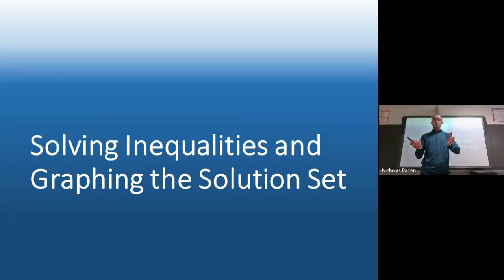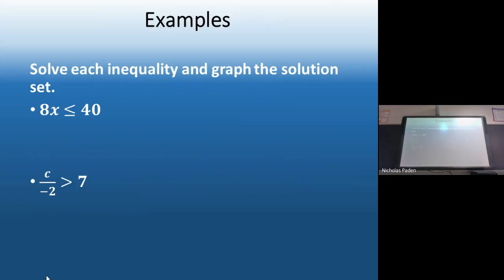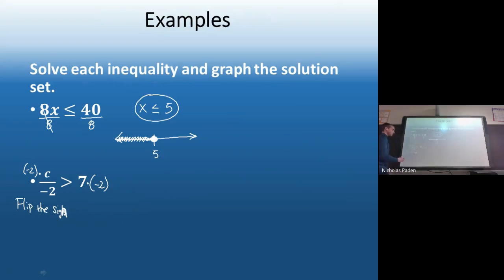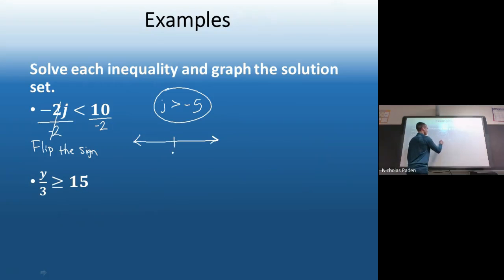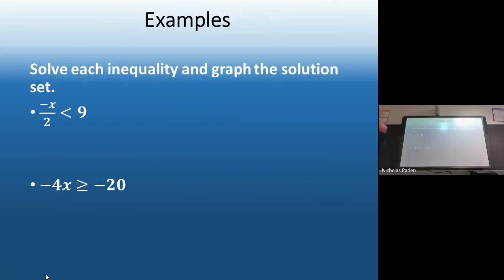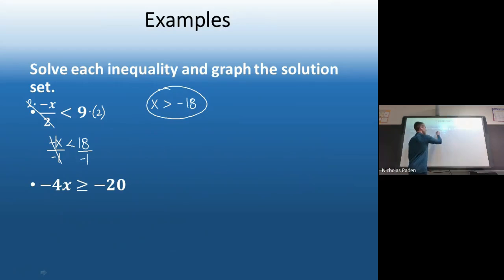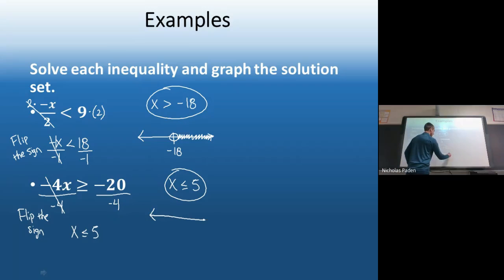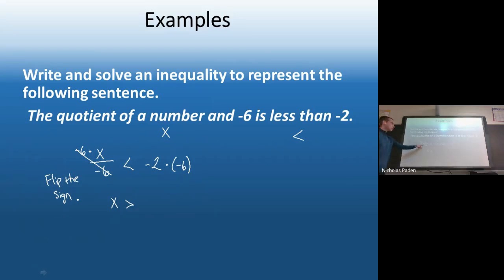Solving Inequalities 2